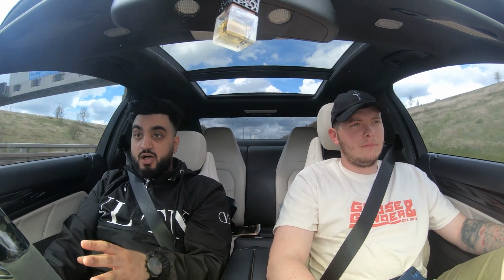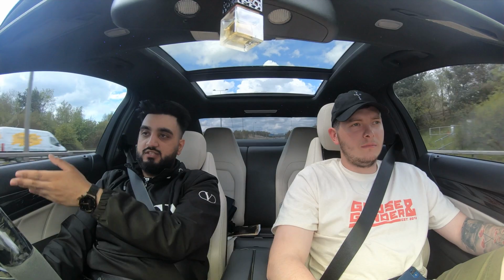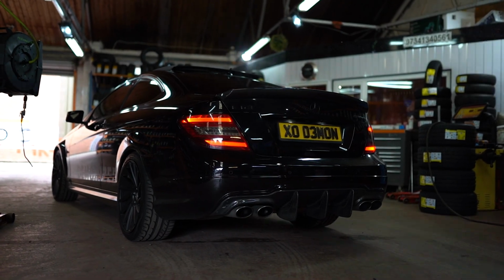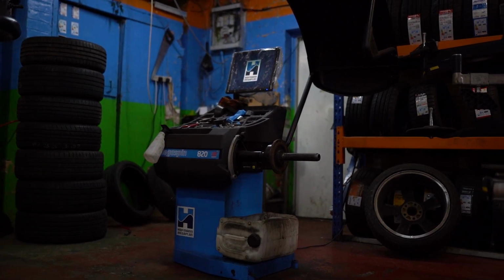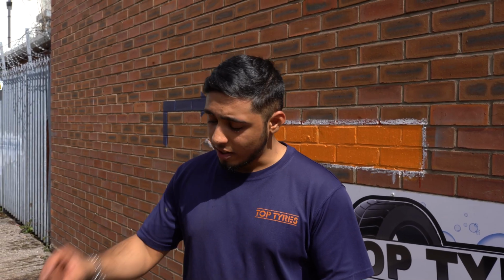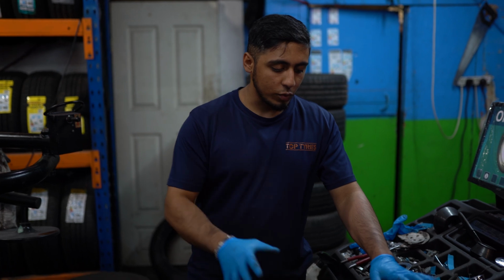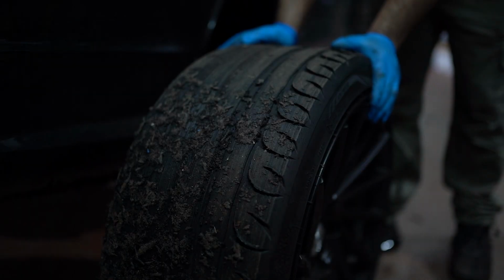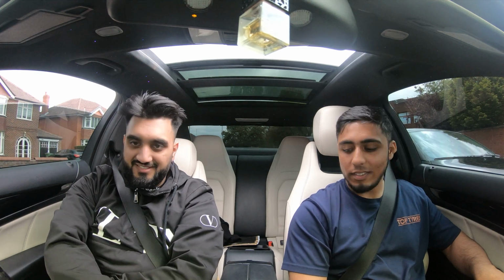We did a BURNOUT in one week old Tyres - C63 BURNOUT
We rated the Kormorans, now we have a contender. Time to test them out, and what a way to get rid of our old tyres. By doing Multiple BURNOUTS until they melted!!!

Use code: “DSGDEMONS” to claim the free warranty!!